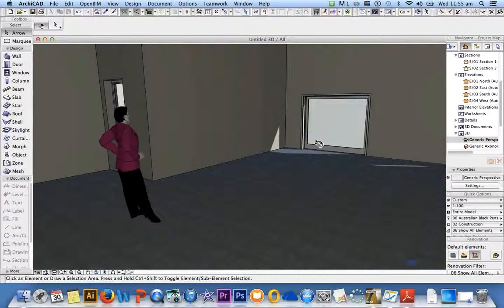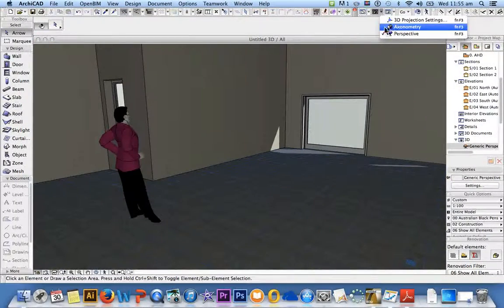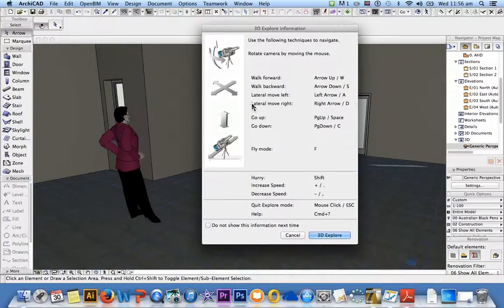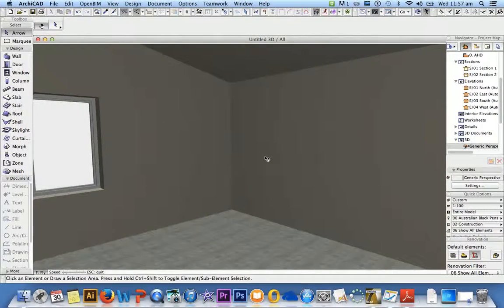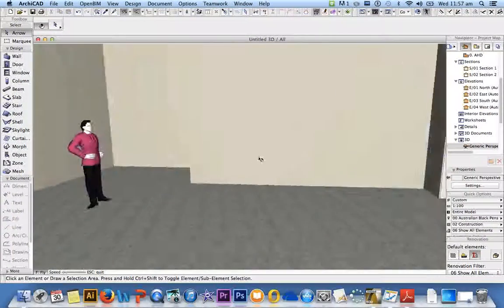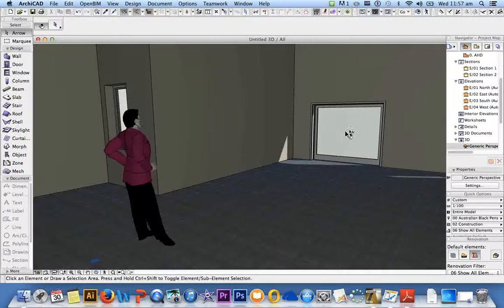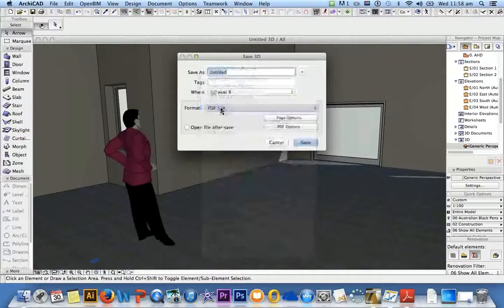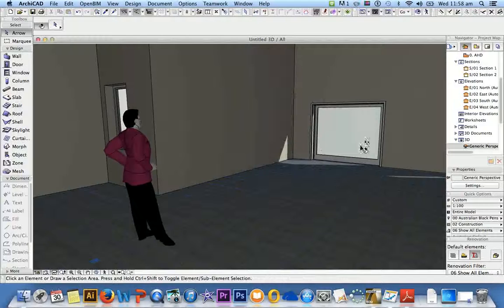Basic Archi CAD Video 9: 3D Pictorials